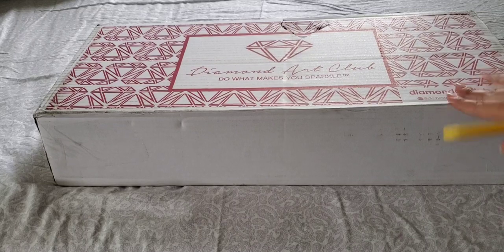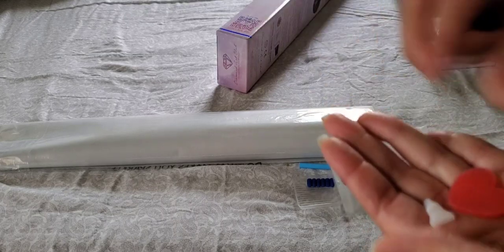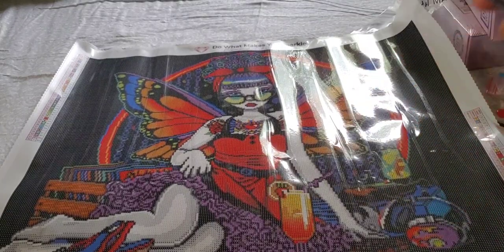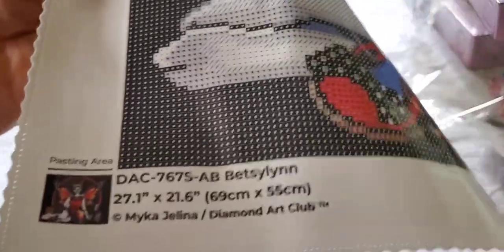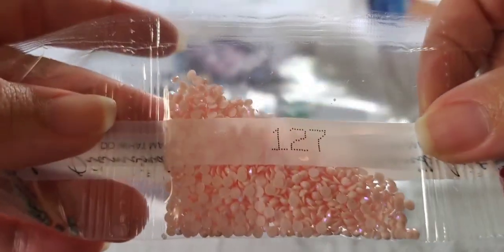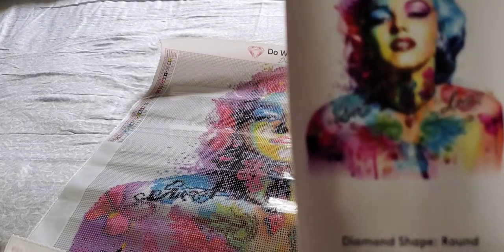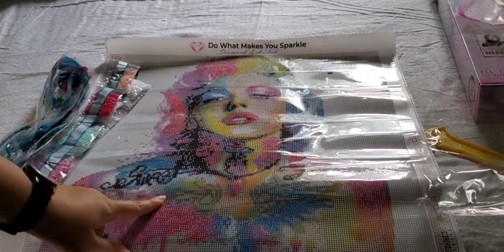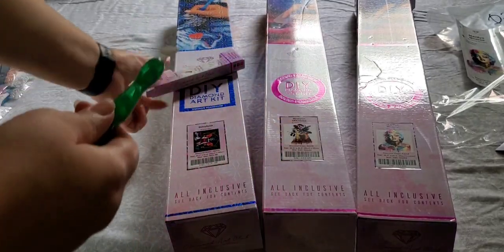Unboxing 3 kits from Diamond Art Club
Hey hey hey!! Welcome back!! I hope you enjoy this unboxing from Diamond Art Club.

I couldnt find the exact drill pen that I bought, but I did link the page for all of the DAC accessories.